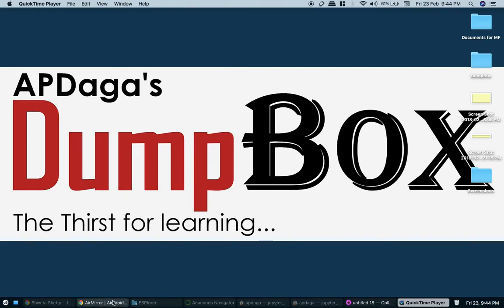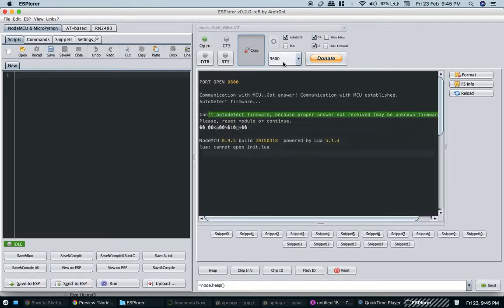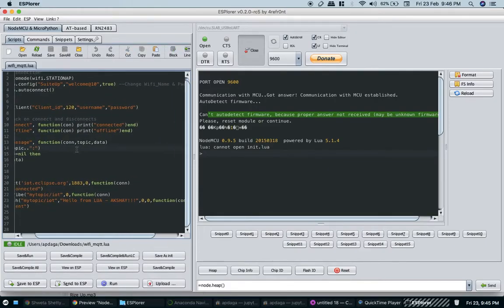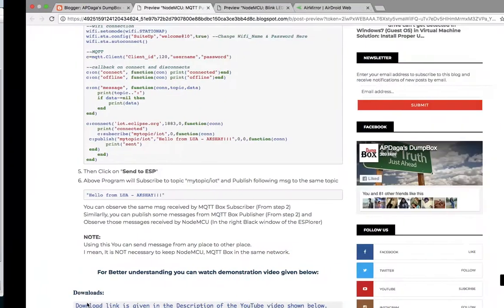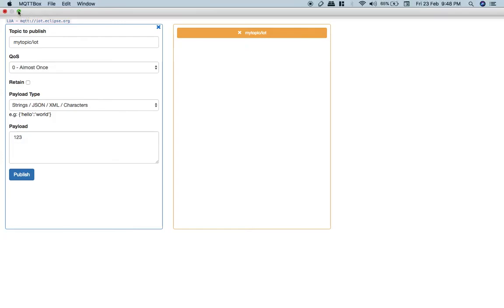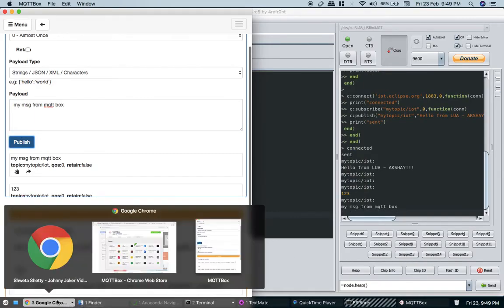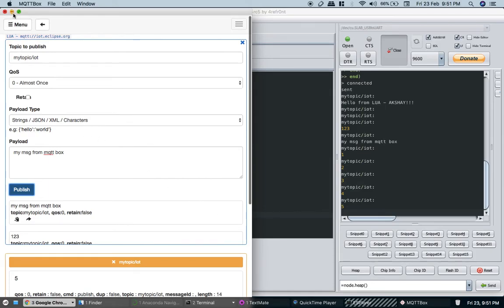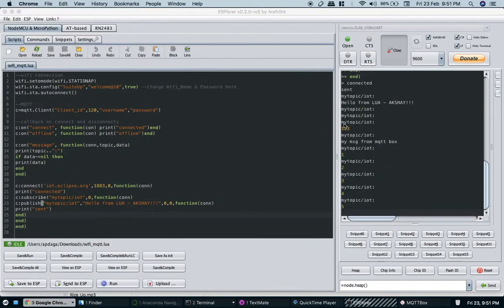IOT#23 NodeMCU ESP8266: MQTT communication using Lua Program | APDaga | DumpBox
NodeMCU ESP8266: MQTT communication using  Lua Program | APDaga | DumpBox | IOT#23